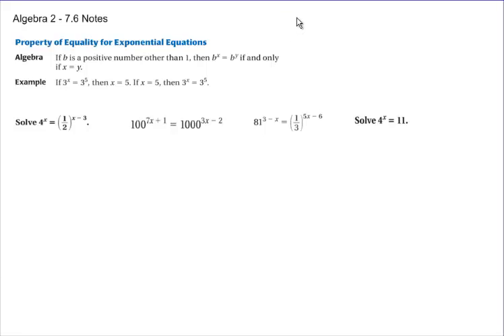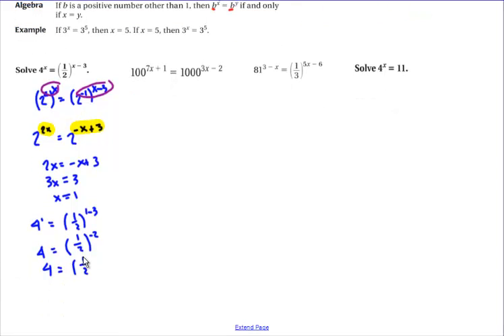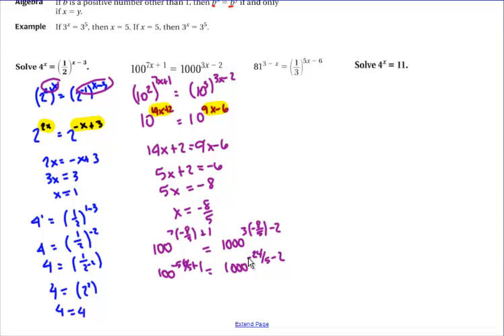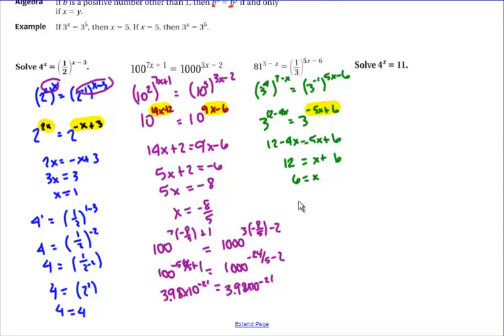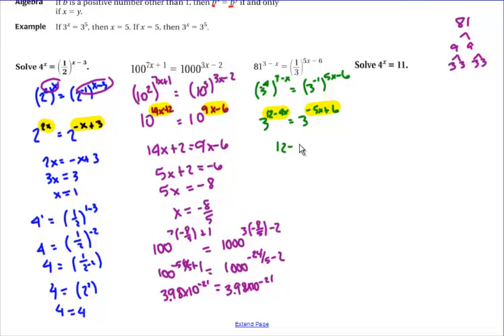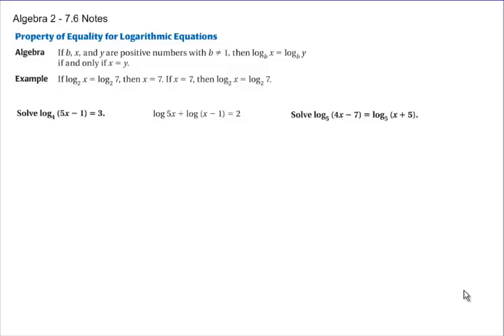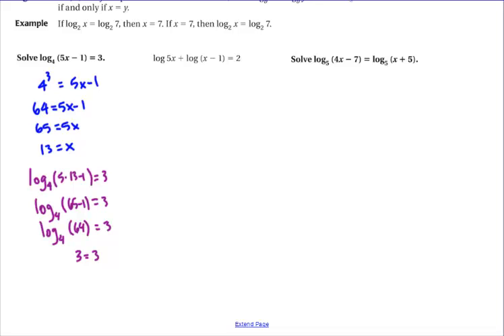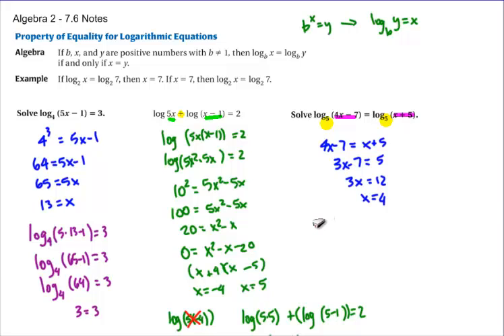Algebra 2 - 7.6 Notes